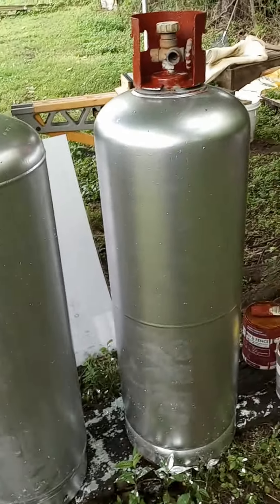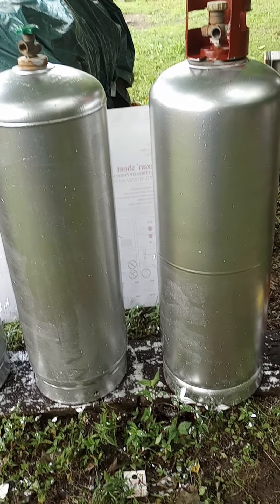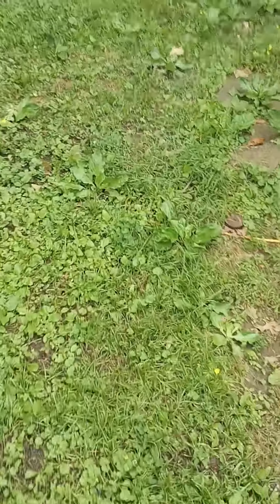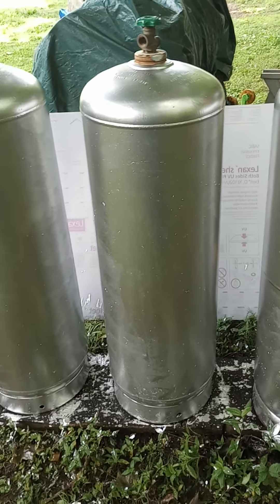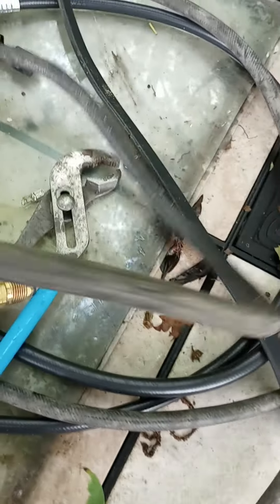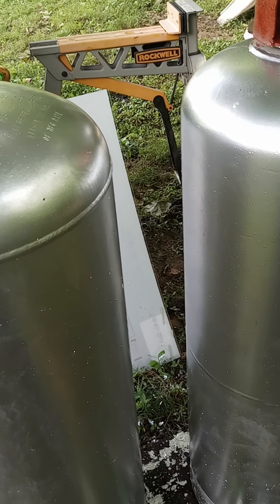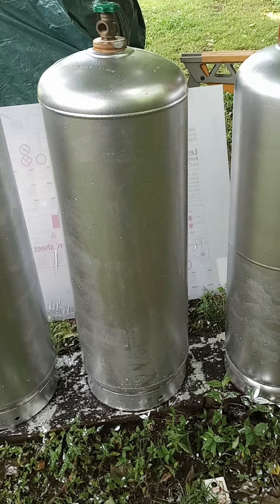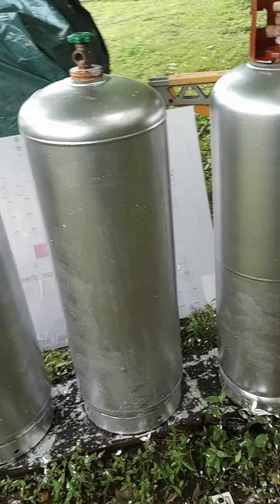STORE LARGE AMOUNTS OF PROPANE NOW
it's cheaper then gas and can be used for cooking, hot water and fuel for your generator to power up batteries or keep appliances running in a grid down situation.